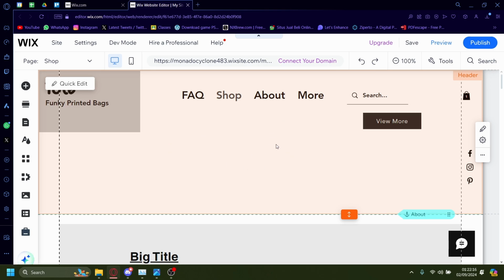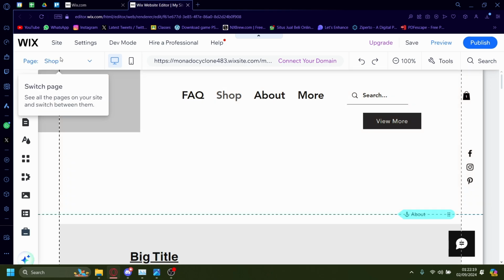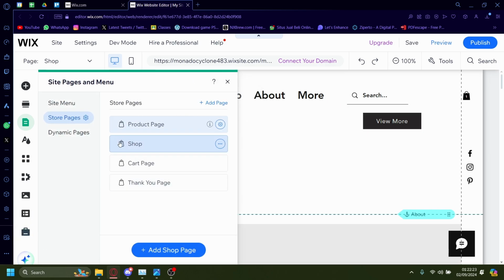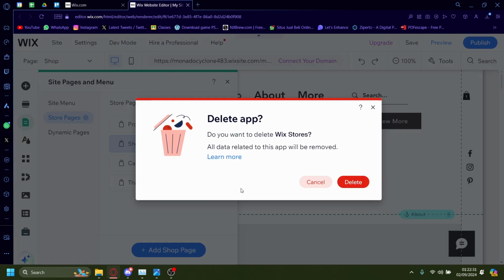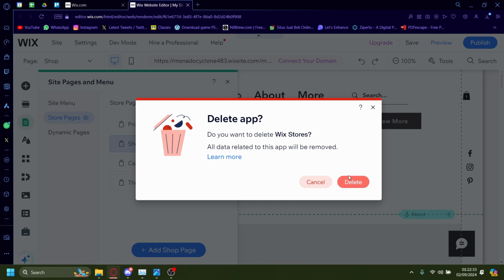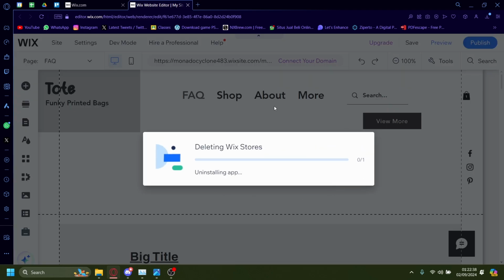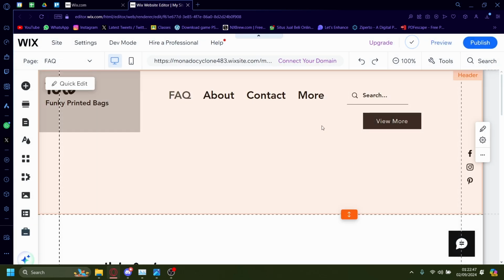How To Delete a Page in Wix [Quick Guide]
In this quick guide, we'll show you how to delete a page from your Wix website. Learn how to use the Wix Editor to remove a page from your site’s navigation and permanently delete it from your site’s structure. This tutorial will help you manage your site's content efficiently and keep it up to date.